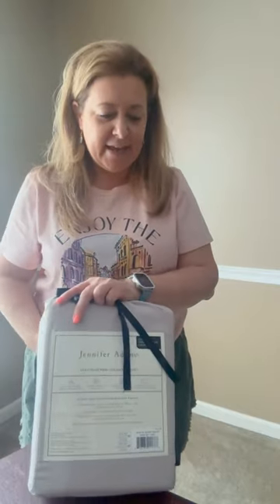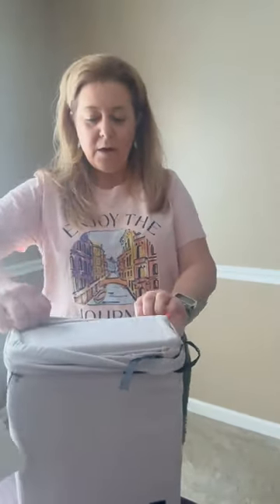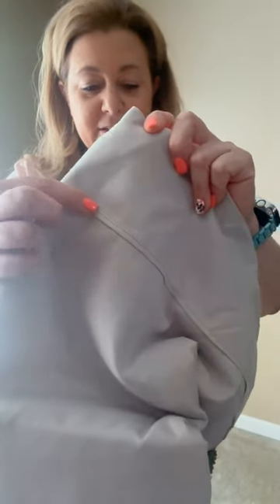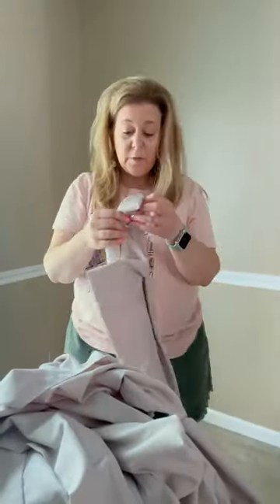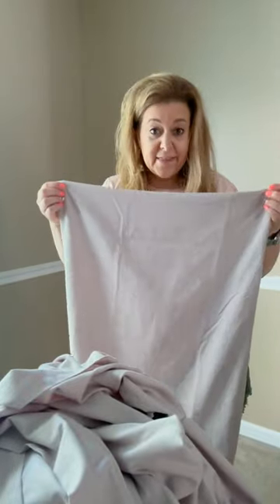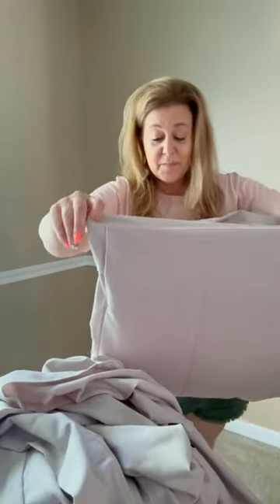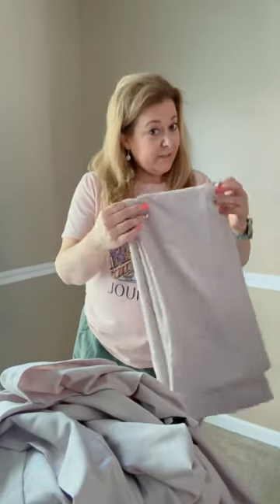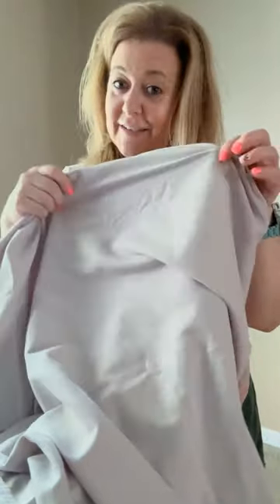What Are These LUX MICROFIBER Sheets Really LIKE? Are They WORTH IT?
Luxe sheet collection from Jennifer Adams, what they look like, feel like, and how they are after they get washed!